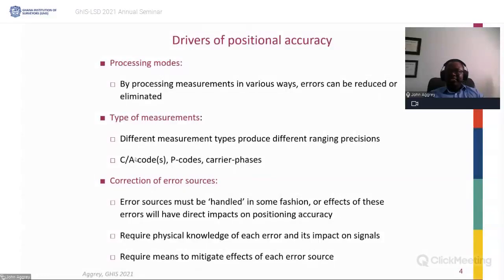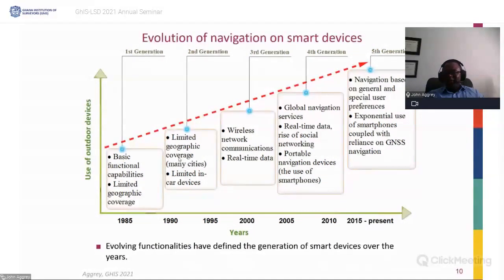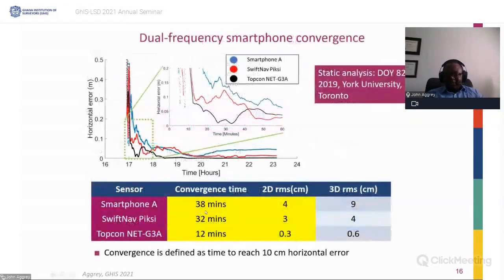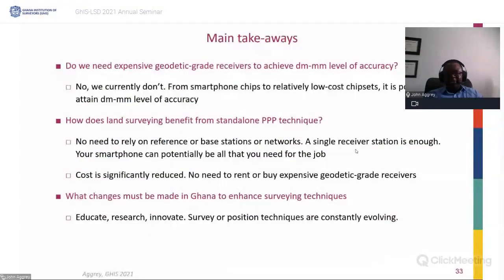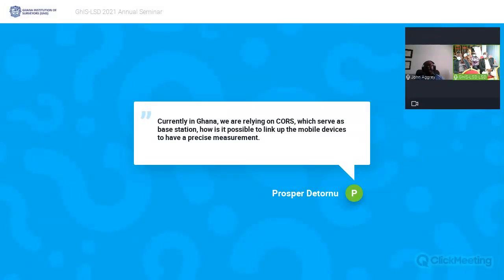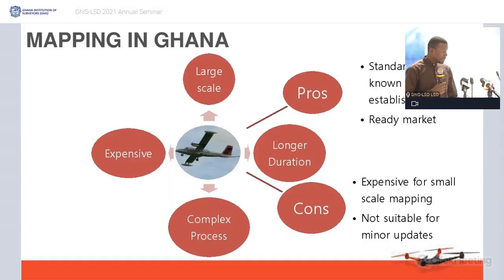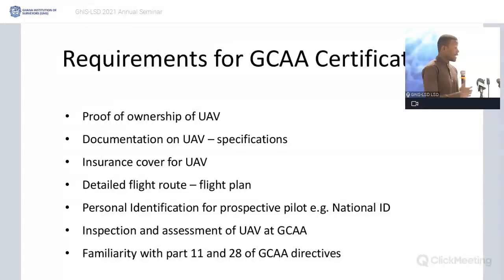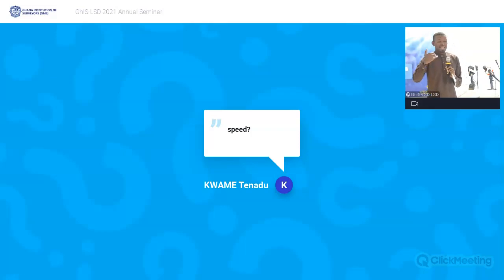Land Surveying Division 2021 Annual Seminar Day 3